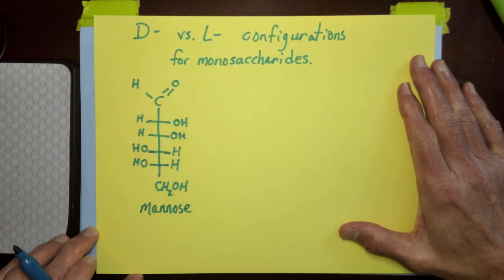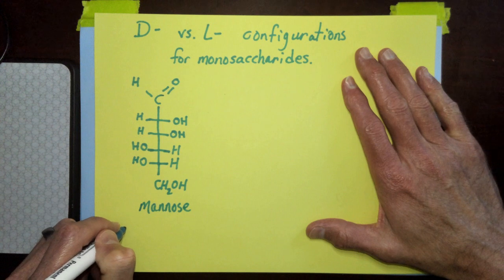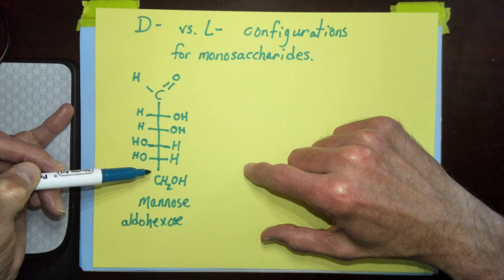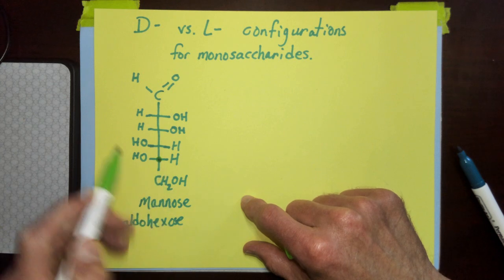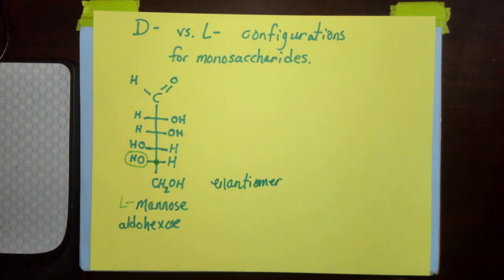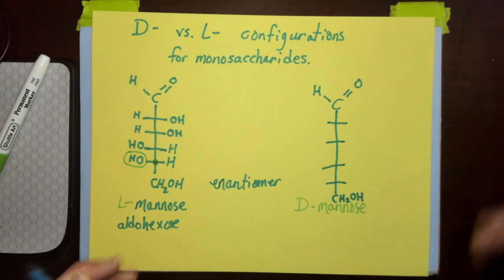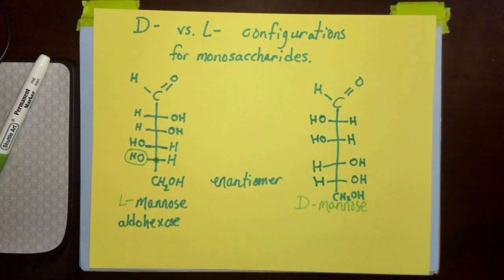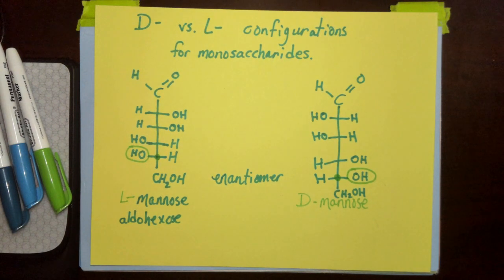CHEM A104 D vs L configuration of monosaccharides